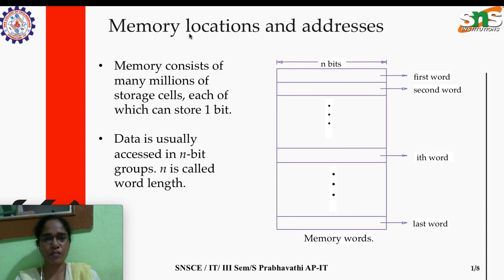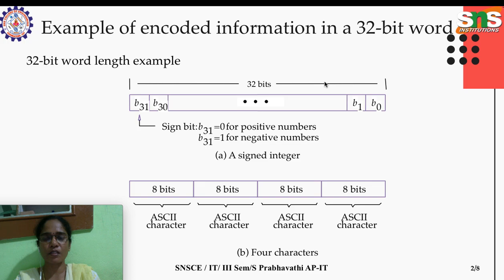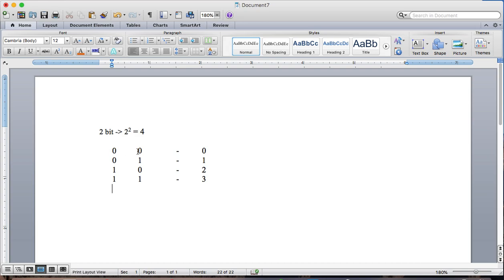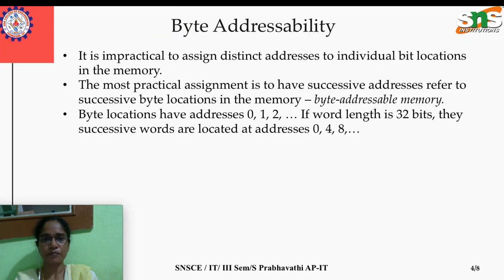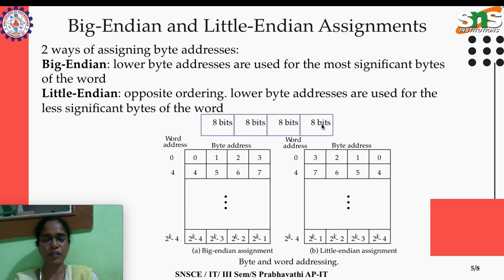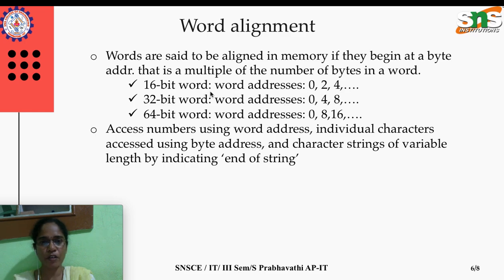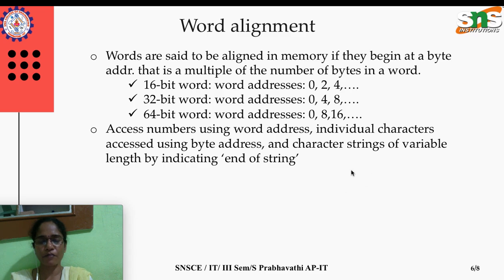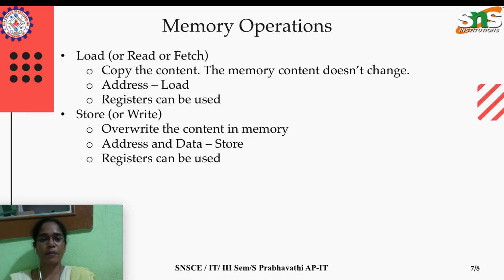4 Memory locations and addresses and Memory operations